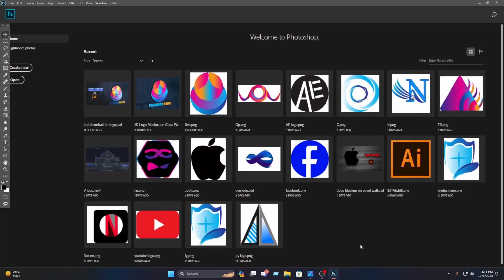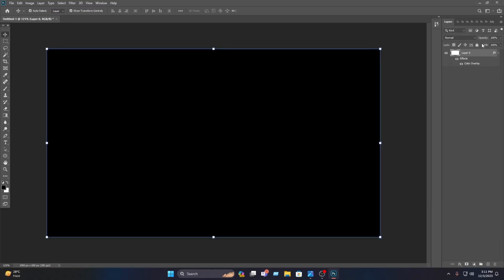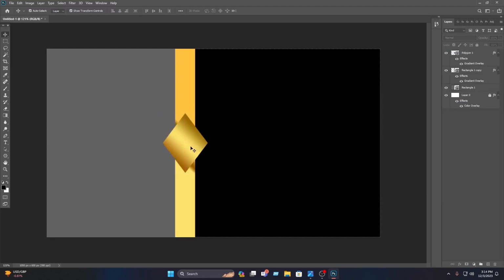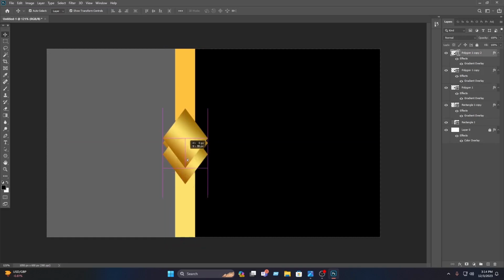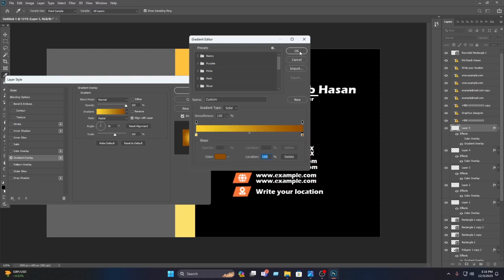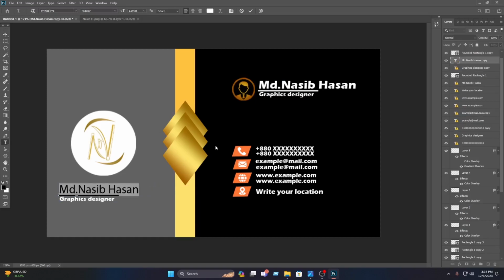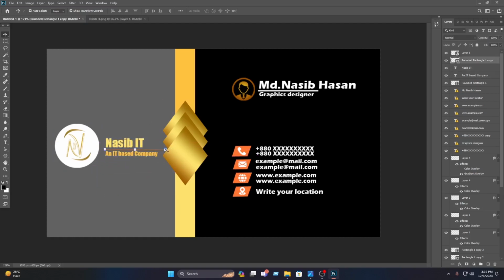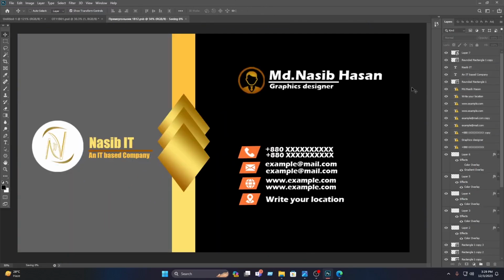Create a modern business card in photoshop // Business Card Design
In this video, I will show you "Create a business card in photoshop // Business Card Design".So, let's start😏👉💞💞

business card,
Nasib IT,

graphicdesign".So, let's start😏👉💞💞

business card,
Nasib IT,